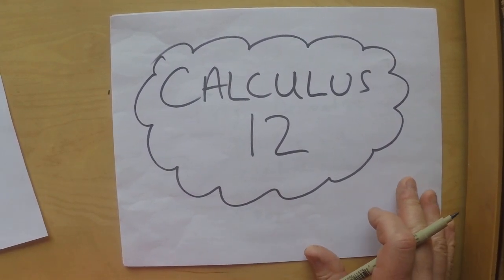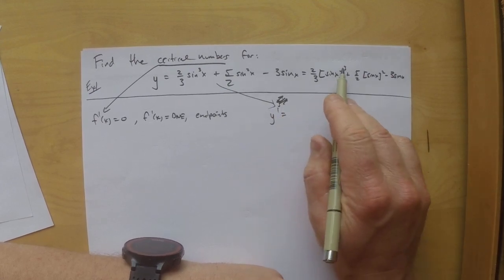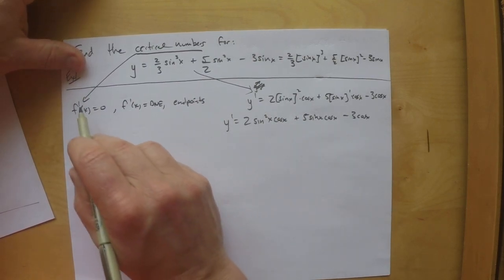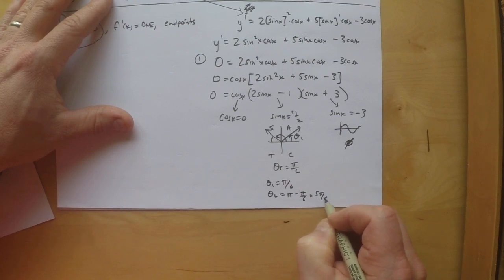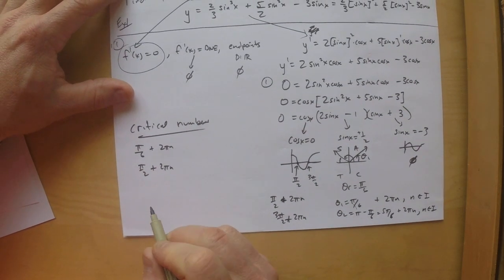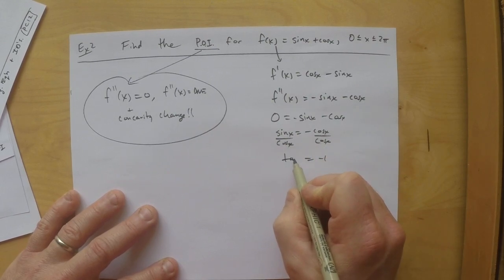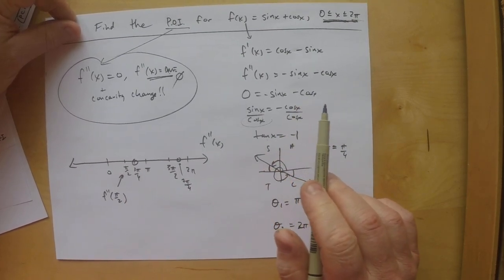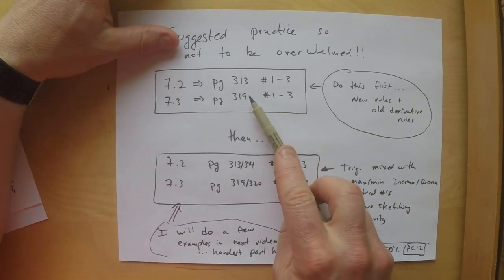Trig Derivatives Part 3 - Calculus 12